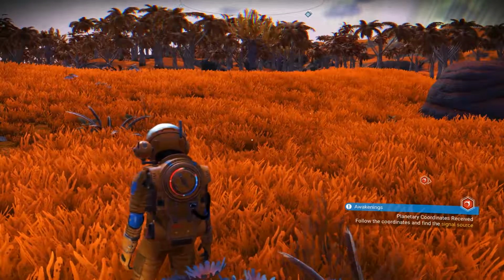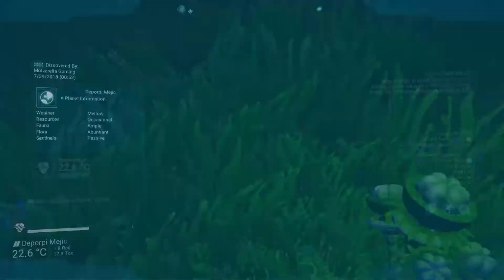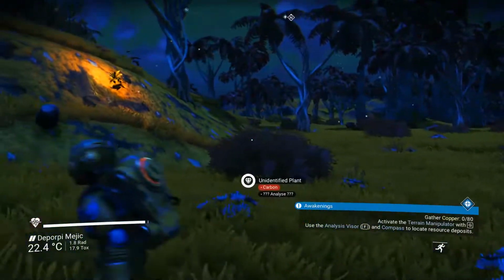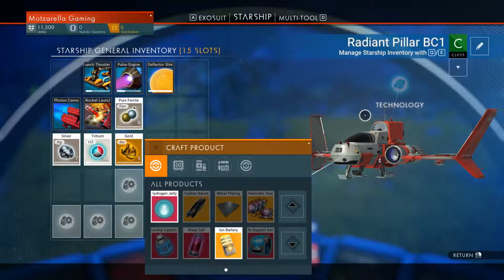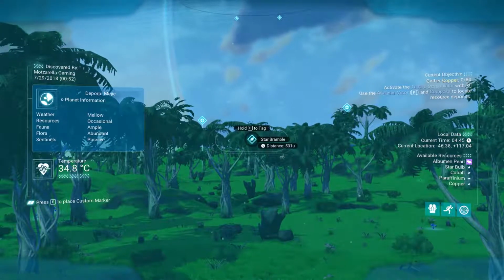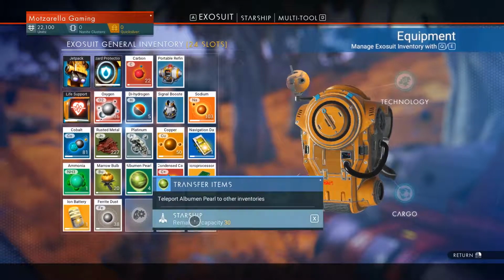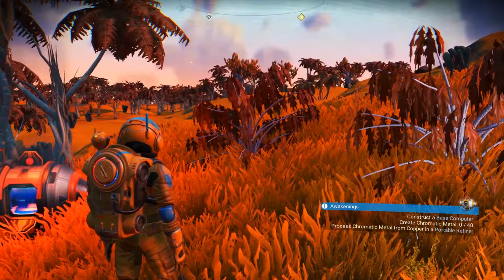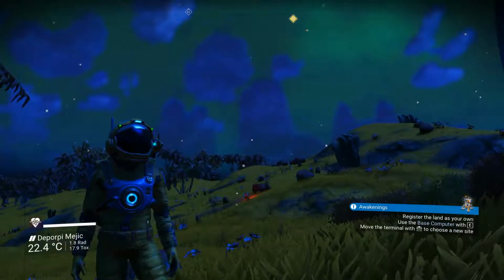New Tool Functions! - No Man's Sky Next Ep. 3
EXPLORE
In an infinite universe
Be the first to land on beautiful, unknown planets teeming with life. Survive hazardous environments, where alien civilizations seek their fortune and outlaws take it by force.

BUILD
Base building, anywhere, on any planet
Team up to build anything from small outposts to complex multi-planet colonies. Farm for resources, hire helpers, or build a mobile base in your freighter.

COMMAND
Colossal space freighters and frigates
Assemble and upgrade a fleet of frigates and command them from the bridge of your freighter.

COMMUNITY
Join the intergalactic neighbourhood
Join one of the thriving community Galactic Hubs, where you and like-minded travellers can create a new frontier.

INFINITE
Entire galaxies lie waiting to be discovered.

STORY
Experience infinite freedom, or uncover the secrets of the universe with more than 30 hours of story.

MULTIPLAYER
Dogfight, race exocraft, build colonies, explore, trade, fight and survive together.

GROWING
No Man’s Sky is becoming broader and deeper with large free updates.

NEXT
Team up with a small team of friends and explore the universe together, or be joined by random travelers.